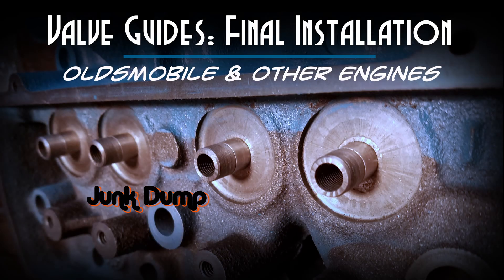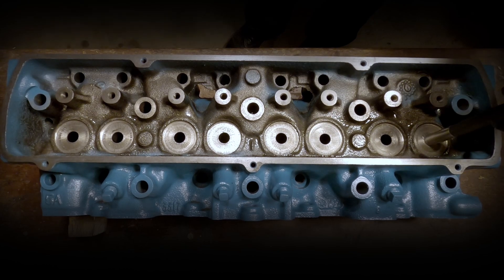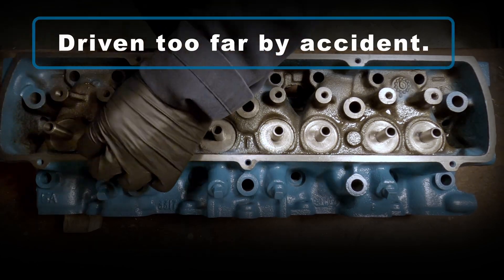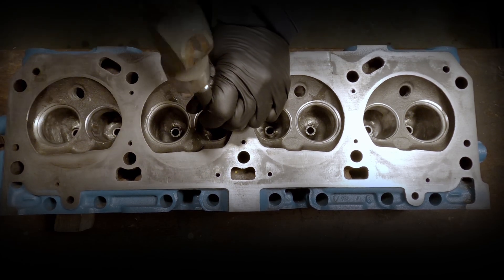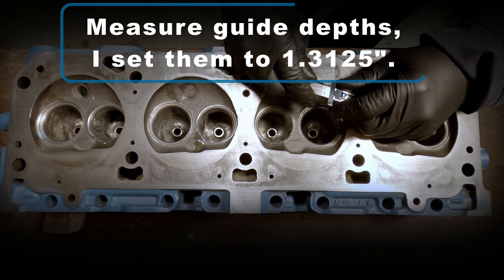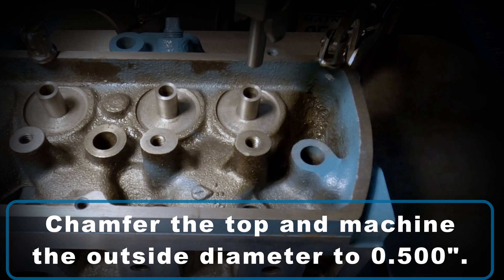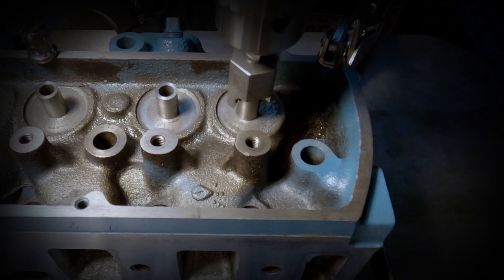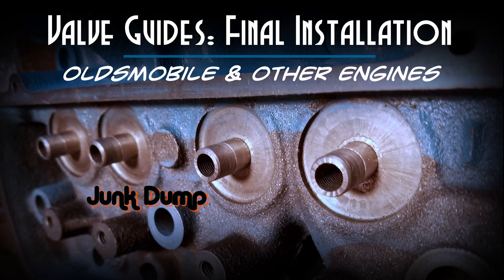Oldsmobile Valve Guides final installation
This video demonstrates installing Oldsmobile valve guides, setting depth, milling the height, chamfering, and milling the outside diameter. I try to keep mistakes I make in videos to depict shop work more accurately. You will see a few this time.